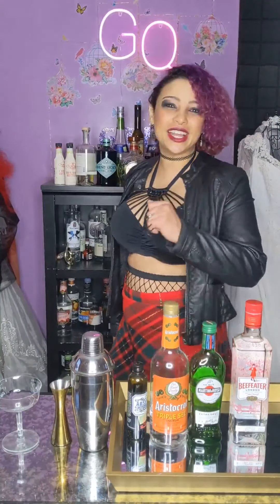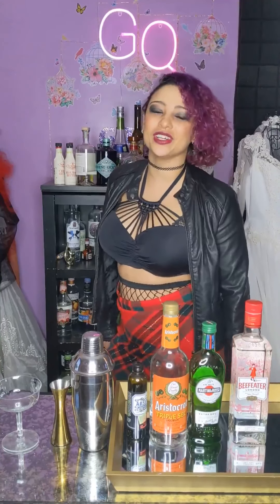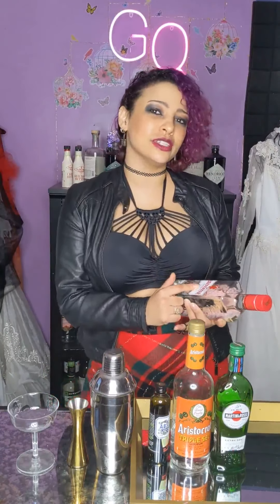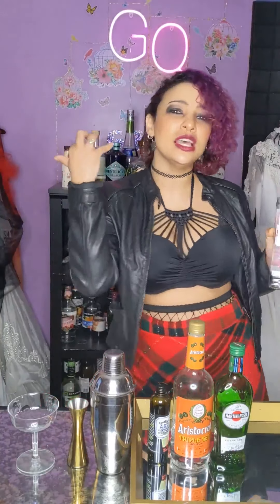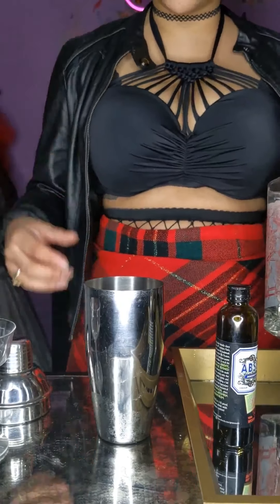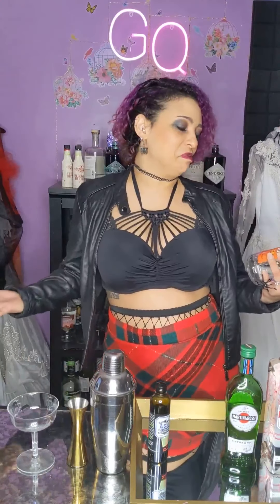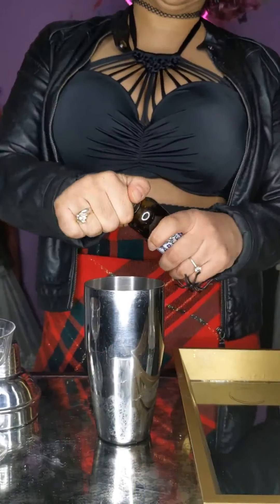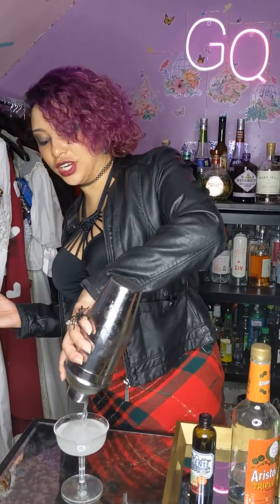How to make a Joy Division cocktail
Same name as the band but much better cos you can drink it!